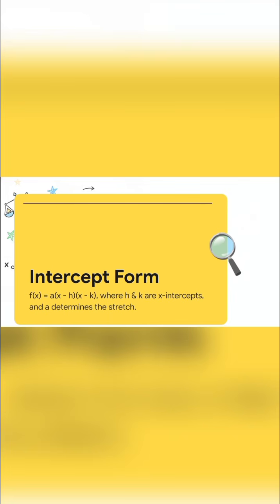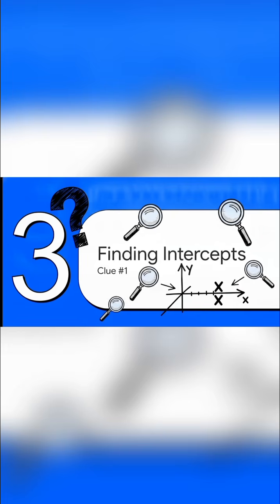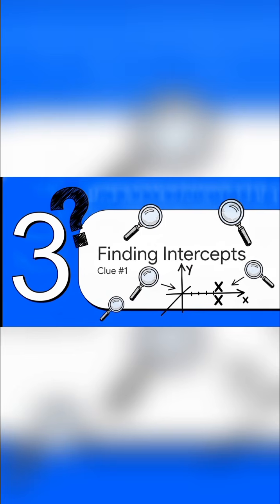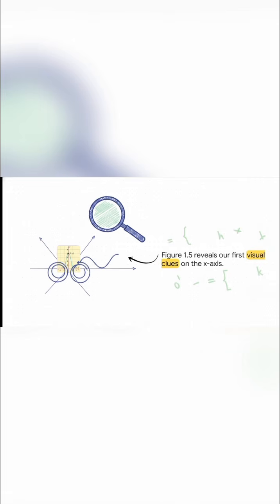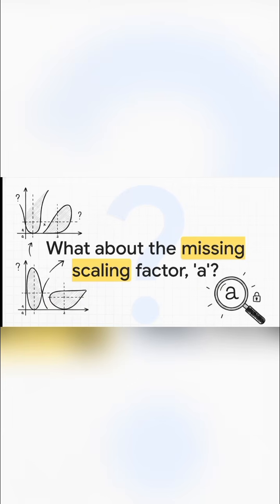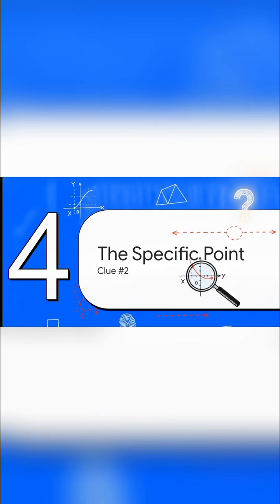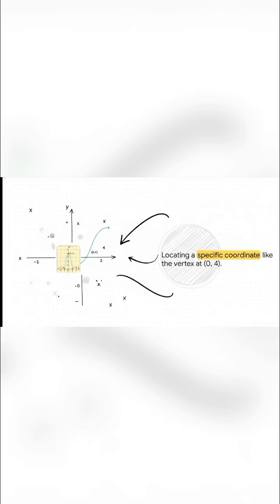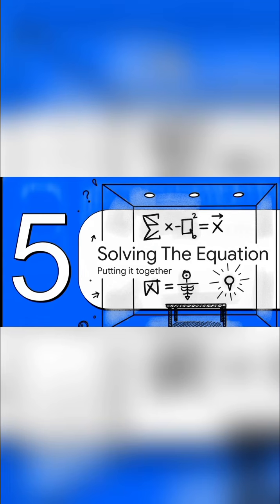SecondYearMath Exercise1_1 QuadraticEquation QuadraticGraph Parabola FSCMath IntermediateMath